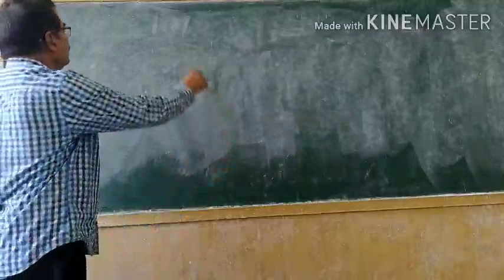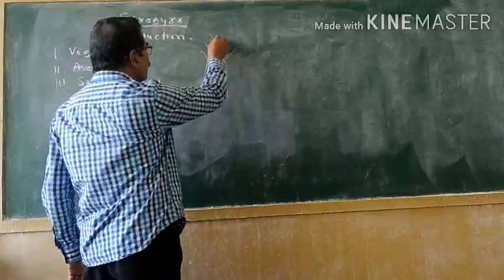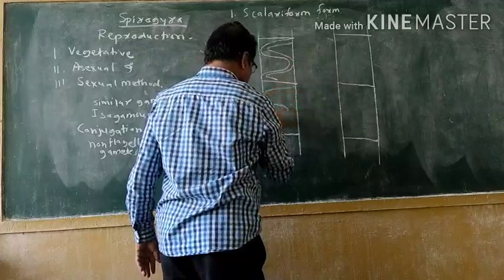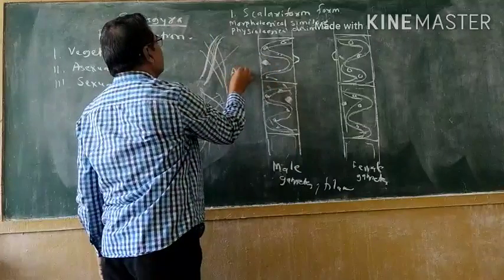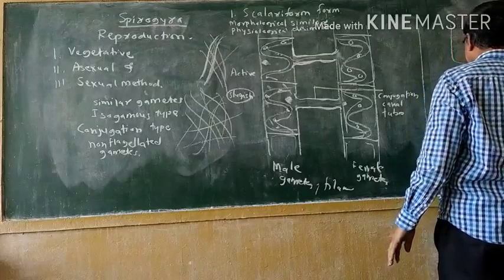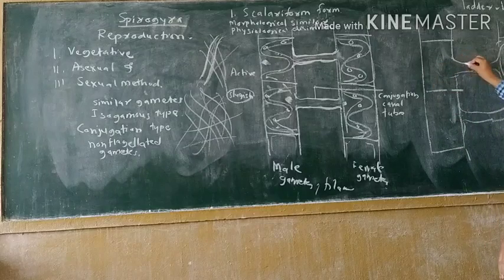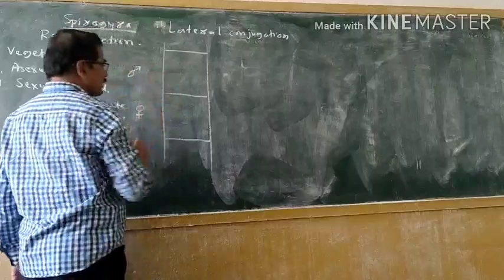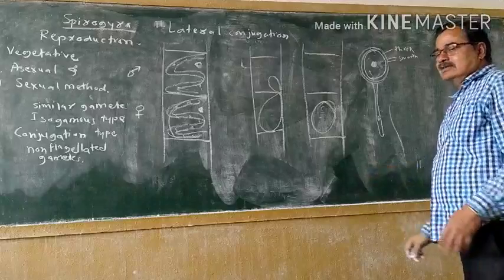January 6, 2021